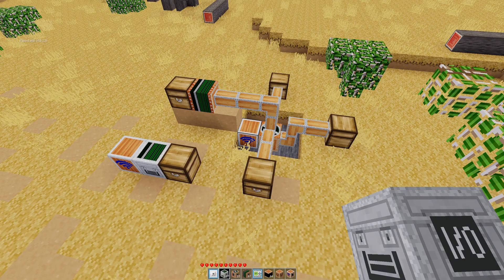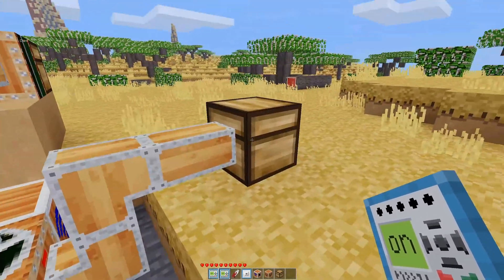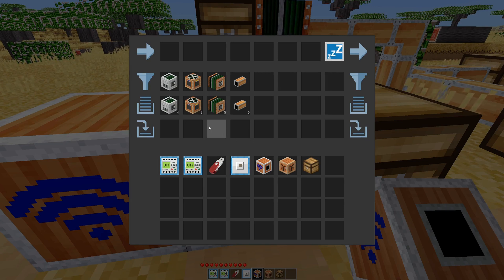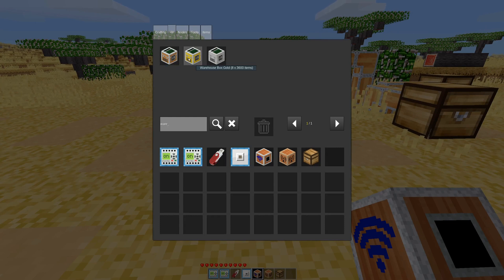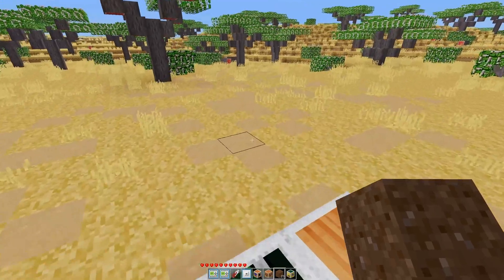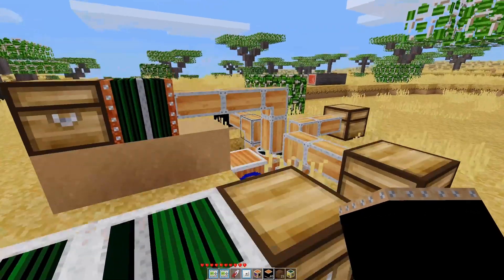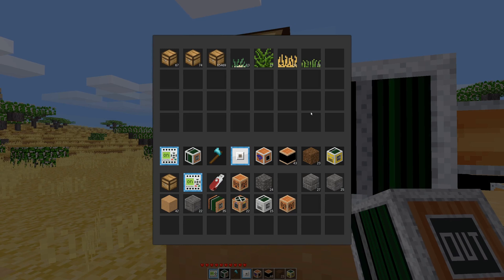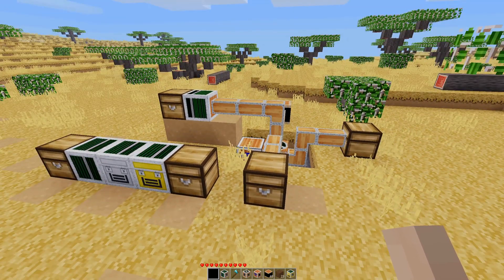Minetest Automation | Inventory Management - Techpack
In this episode we'll be looking at how to automatically sort your inventory using the Techpack modpack.